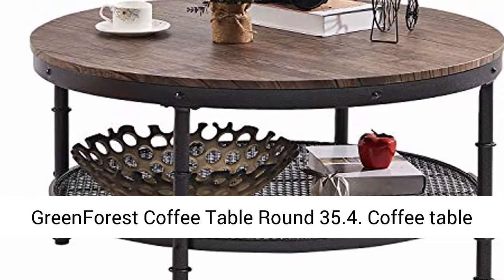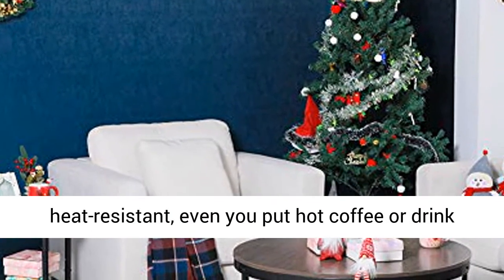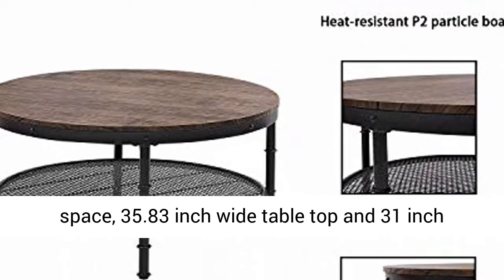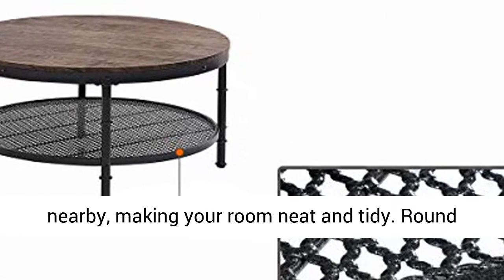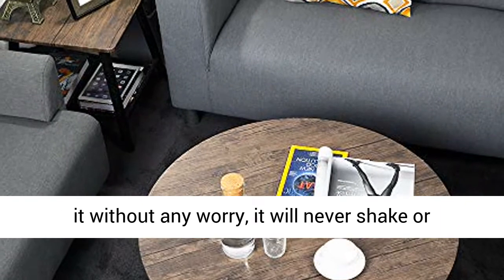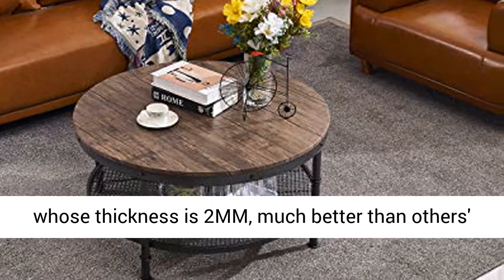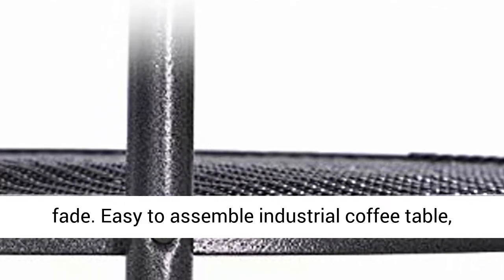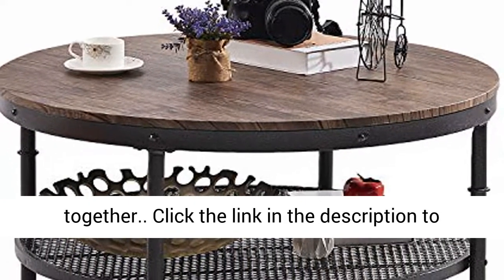GreenForest Coffee Table Round 35 4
Coffee table with updated P2 particle board, compared with MDF material, our table top not only has vivid wood appearance but also it is waterproof and heat-resistant, even you put hot coffee or drink on it directly, it will not hurt the table top.
2-tier large coffee table give you more storage space, 35.83 inch wide table top and 31 inch second layer shelf provide spacious space for living room supplies, keep your daily essentials nearby, making your room neat and tidy.
Round coffee table with sturdy structure, there is a X-shape metal base under the table top to give strong support for the coffee table, you will use it without any worry, it will never shake or wobble.
3D mesh design for the second level shelf coffee table: we use the unique 3D mesh shelf, whose thickness is 2MM, much better than others' 0.5MM shelf, what's more, the special painting technology make the metal frame will never color fade.
Easy to assemble industrial coffee table, the packaging contains all needed instructions and tools. All parts with clear label,with very clear instructions for installation, easy to put together.